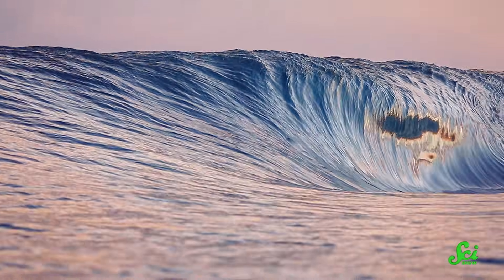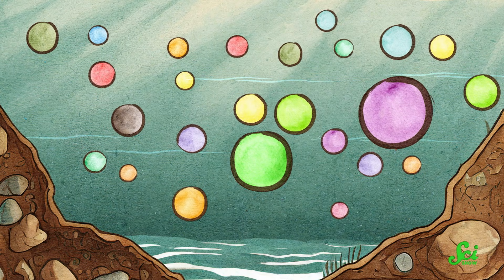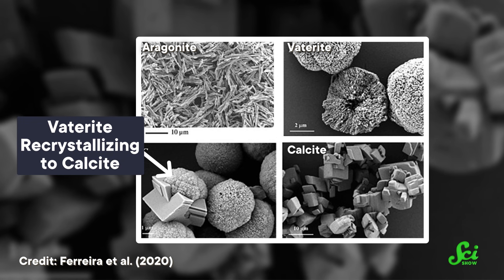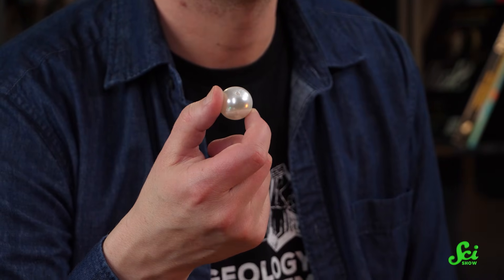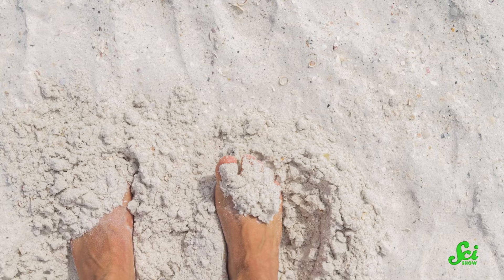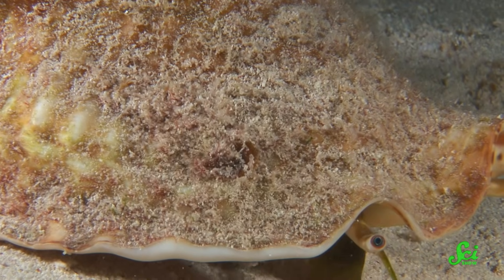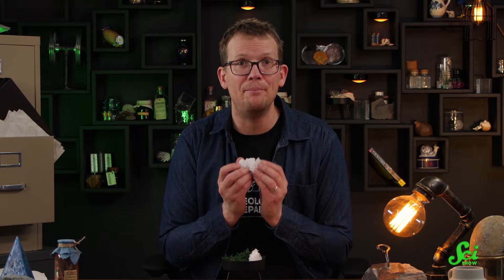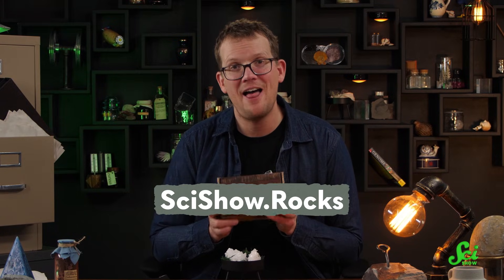The Ocean's Most Important Crystal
When we think of the ocean and what's in it, you probably think of stuff like fish, or salt, or seaweed. But there's a crystal that is so vital to marine life that they take dissolved materials in that salty water and build it themselves. This month's Rocks Box video, we're talking aragonite!